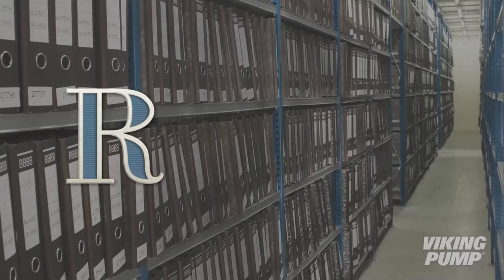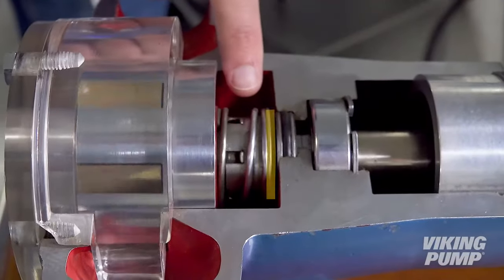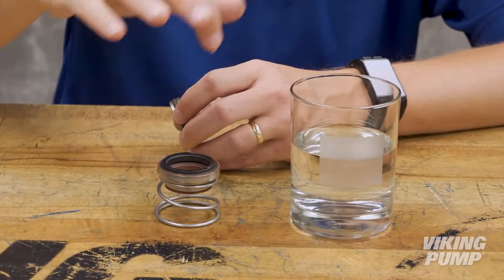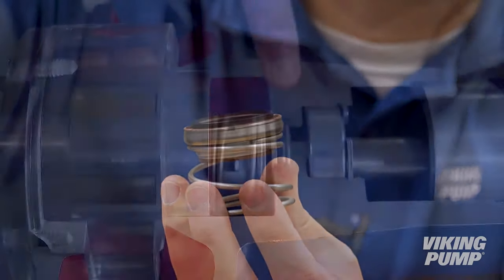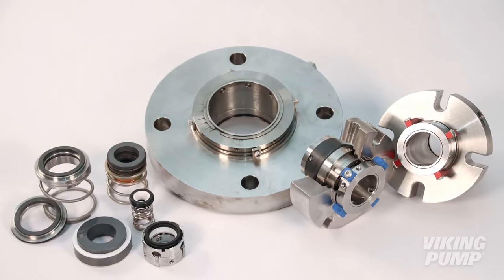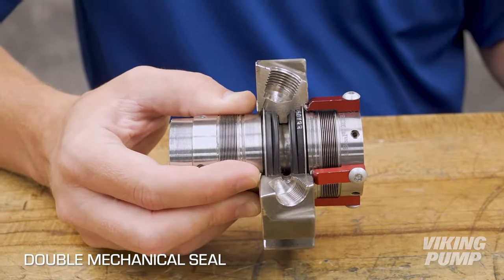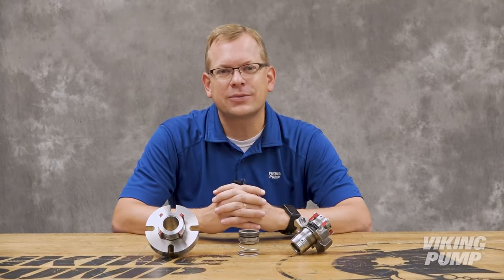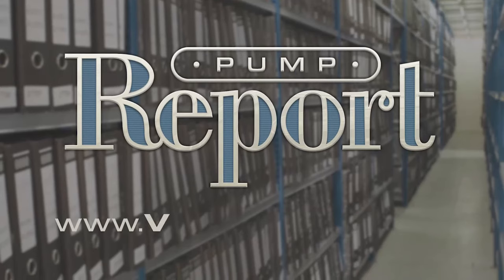What are Mechanical Seals?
One of the most critical parts of any rotary pump is the shaft seal. In part 4 of our 5 part series on seals we take a closer look at mechanical seals.

Hi, I'm Chad Wunderlich with Viking Pump and this is part four of our five part series on seals. Now so far I've kept this very simple by talking about packing, O-Pro®, and lip seals . Today I'm going to tackle the much larger topic of mechanical seals. You're watching the Pump Report. Of all the seals I've covered so far, mechanical seals are the most complex. But I'll try to stick to the basics here. Mechanical seals consist of two basic parts called faces. One face rotates with the shaft, while a second is held stationary in the pump housing. The primary seal is created between these two seal faces. The seal faces are lapped to a smooth finish. Dry - they don't seal well. But add a little liquid and a hydrodynamic liquid film is created to create the seal and lubricate the faces. A spring or set of springs helps to hold the seal faces together and o-rings, bellows, or gaskets provide secondary seals to prevent leakage past the gland or along the shaft. This particular seal is an example of a single component seal. Again, there are too many varieties to list in this short video, but here are some commonly used options for Viking pumps: cartridge seals -  here, all the working parts of the seal are contained in a preset assembly making the seal much easier to install. Double seals - here two mechanical seals are utilized with a liquid barrier between. This prevents exposure of the liquid to the environment and is favored for toxic, flammable, or difficult to seal liquids. I know I'm just scratching the surface but I hope this has helped to at least explain the basics of mechanical seal operation. So far everything I've discussed from packing to mechanical seals would be classified as a dynamic seal. So next up I'll be discussing sealless pumps - a type of pump where no dynamic seal is used.